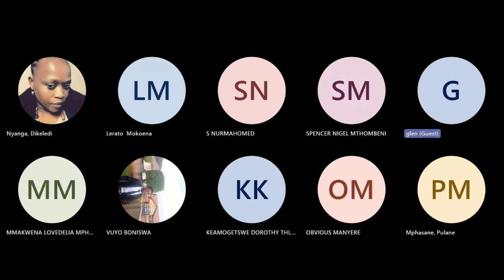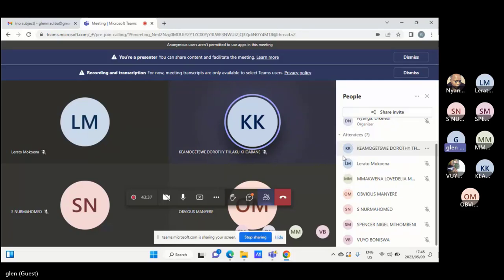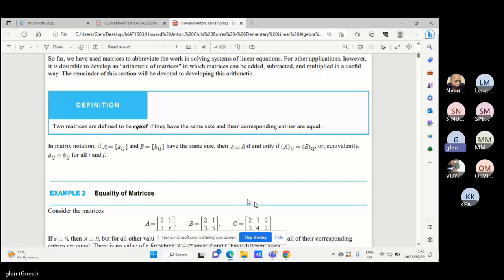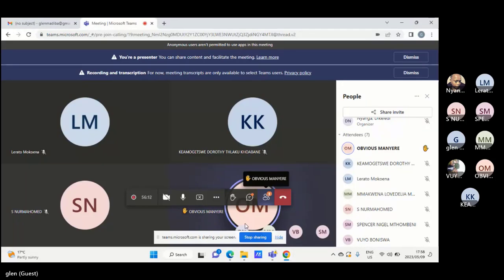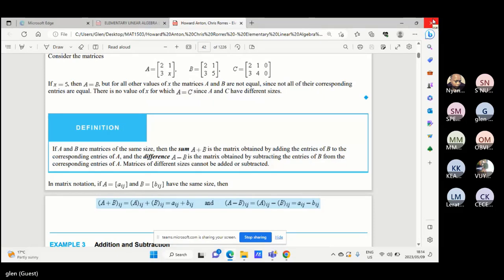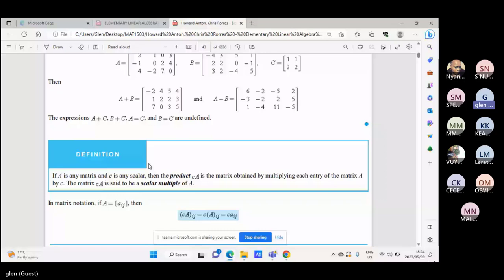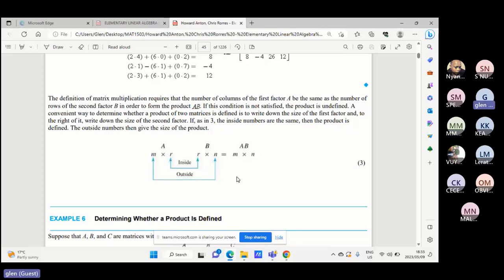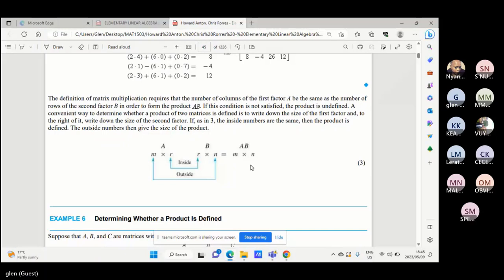MAT1503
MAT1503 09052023